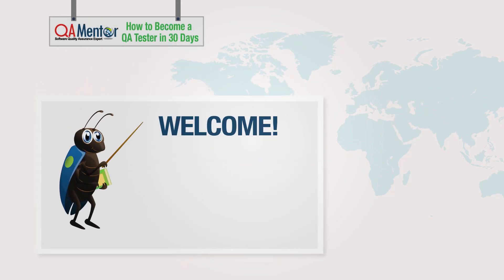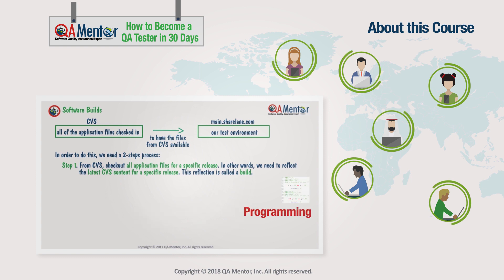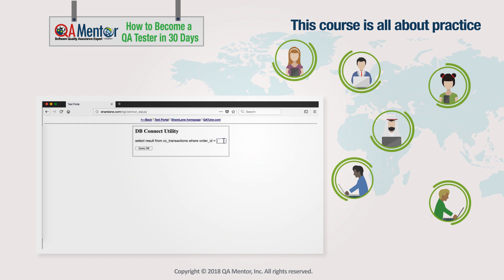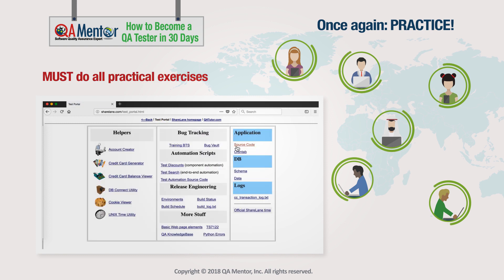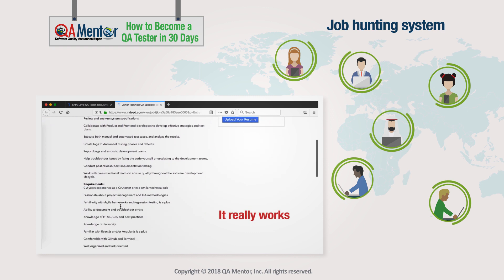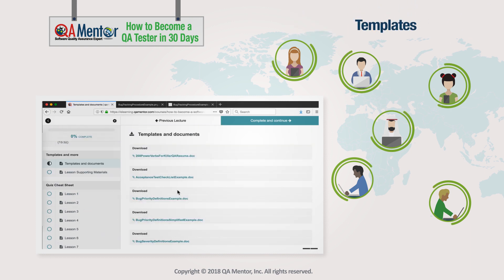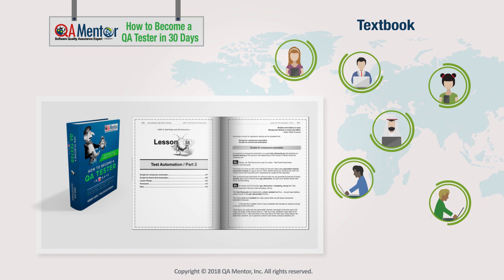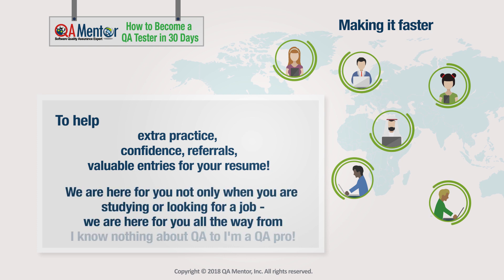Introduction: How To Become a QA Tester in 30 Days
Today is a very big day for us. We are launching our one-of-a-kind e-learning course “How to Become a QA Tester in 30 Days”. We know how long many of you were waiting for this moment since requests for this course came in a while back. Hundreds of people have already pre-ordered the course and our 600-pages book. It was not an easy task to complete this mission. A team of 15 people (Course Designers, Graphic Designers, Video Designers, Technical Writers, Voice Over Actor, Video validation specialists, focus group, QA team) led by Roman Savin and Ruslan Desyatnikov worked 13 long months to create video lectures, homework, quizzes, the textbook, exams, practical exercises, and sample training applications for all of you who want to start a very rewarding QA Career and those who are already working as QA Professionals but want to learn more advanced topics. For those who are out there, struggling after college without a job, for those who are not even in an IT field, for those who were lucky enough to find a QA job but want to make sure to keep the job, this course is for you. We've got your back! We will assist you all throughout the entire process. We will not leave you hanging. Our goal is to help you to get a job but we need your help and commitment to follow all the instructions which we outlined in this course.

Let’s start this journey and our professional relationship with each other. Believe me this will be the best investment you made in your life. for more information about this course and watch our promotional video, introduction video and sample video lectures to understand why this course is unique and why it is the best eLearning QA course on the market.